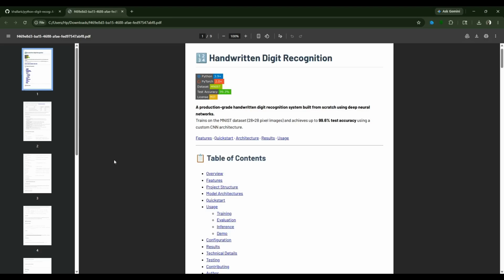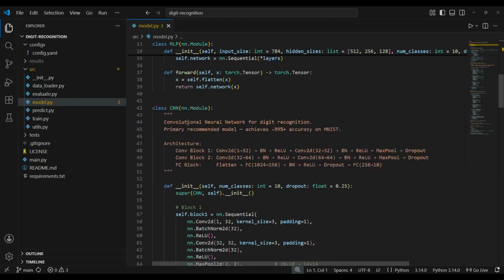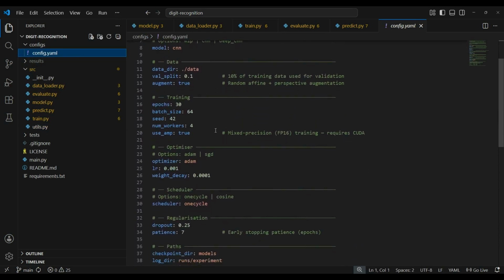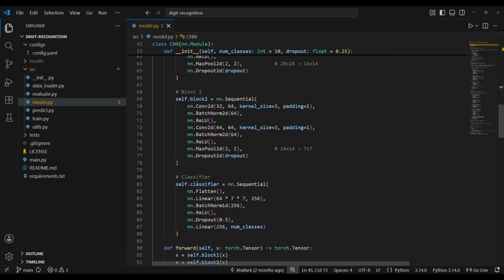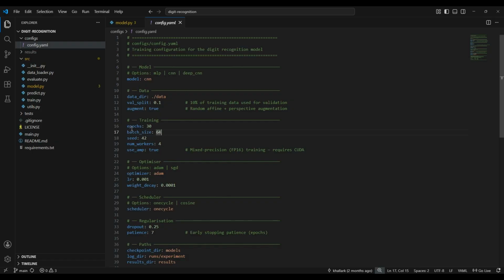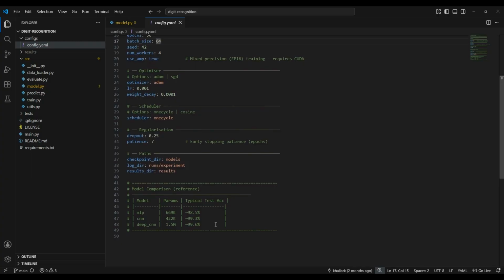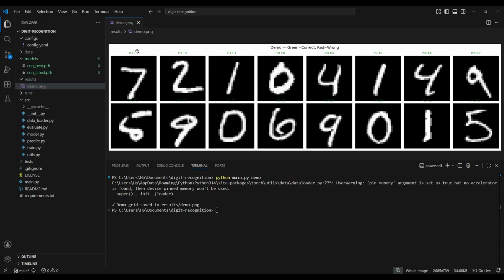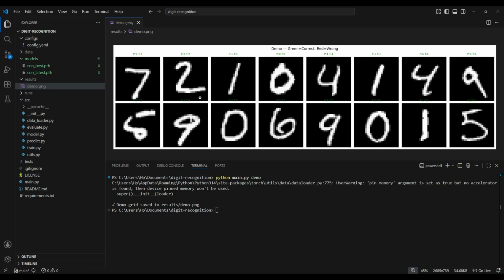Hand Written Digit Recognition (A project by Kunal Khallar)